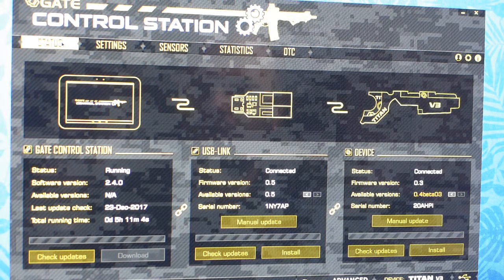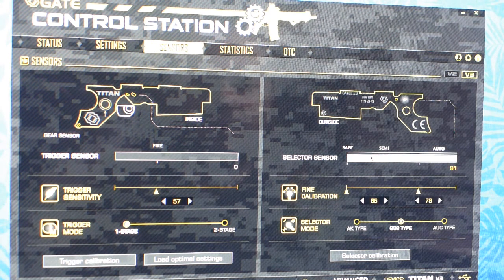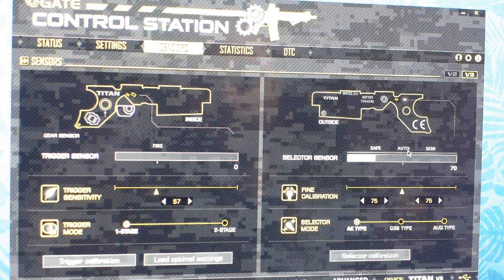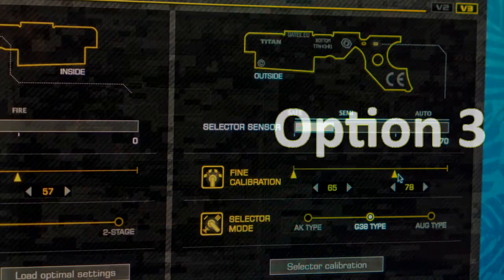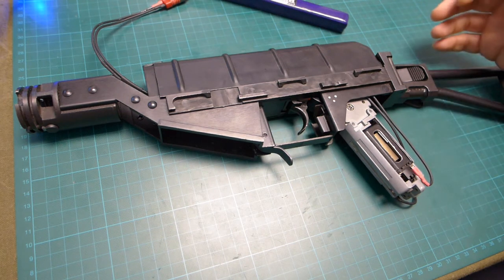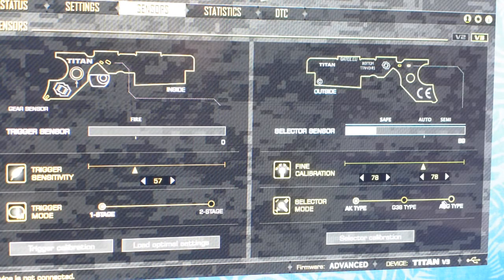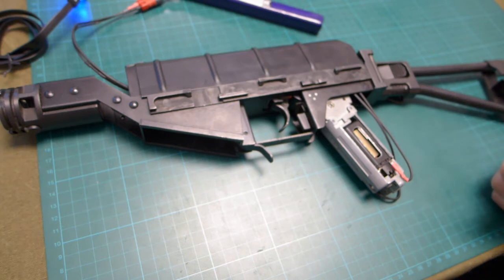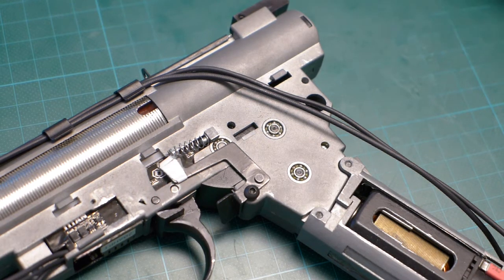GATE Electronics Titan v3 in LCT VBox (2018)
Intergating Gate Titan v3 processor unit inside LCTairsoft AS Val/VSS/SR3M/SR3.